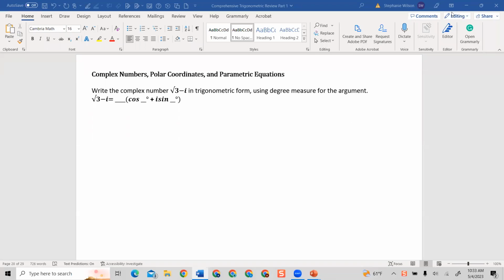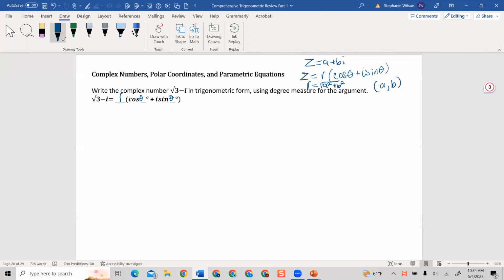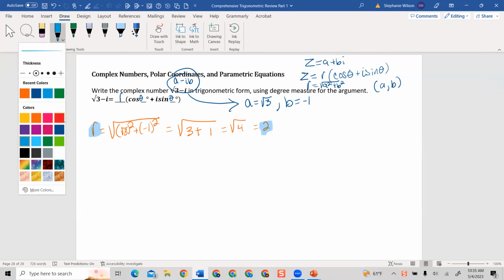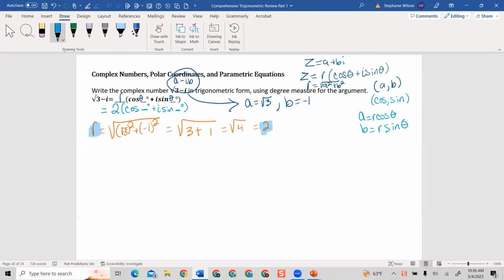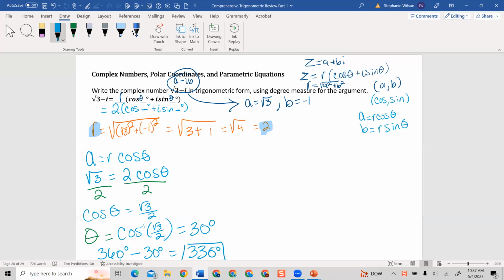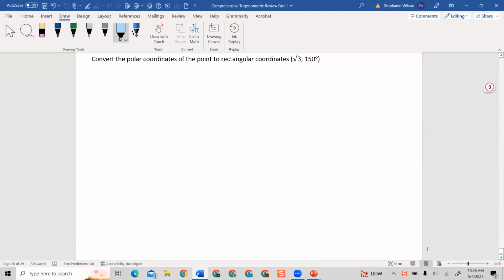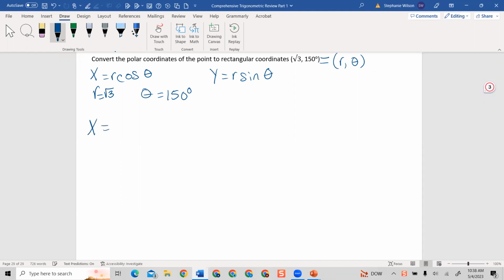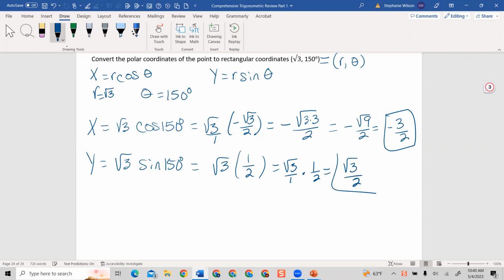Polar Coordinate & Equations